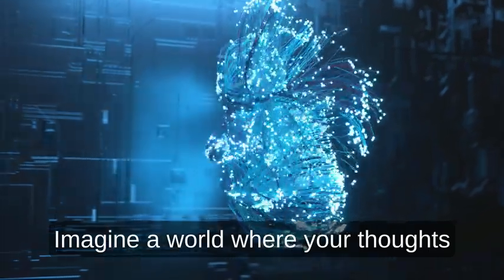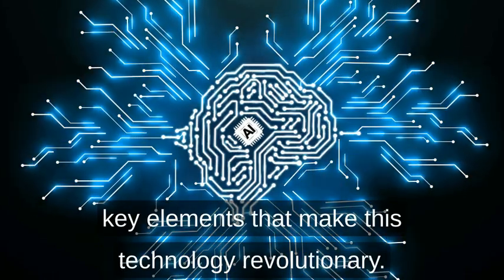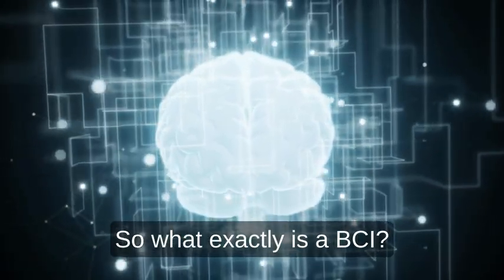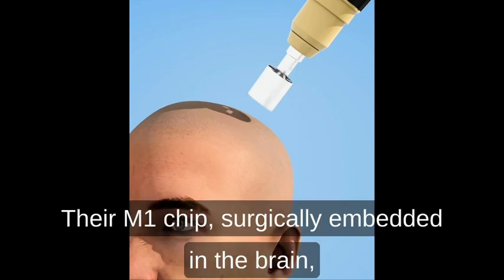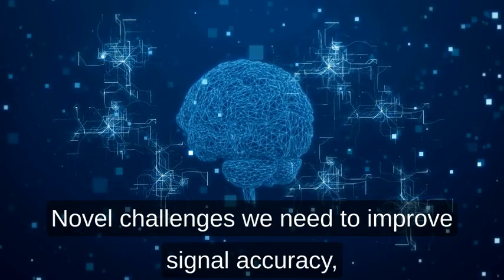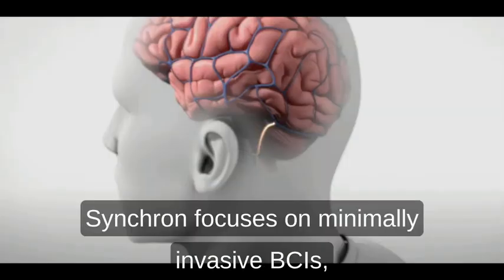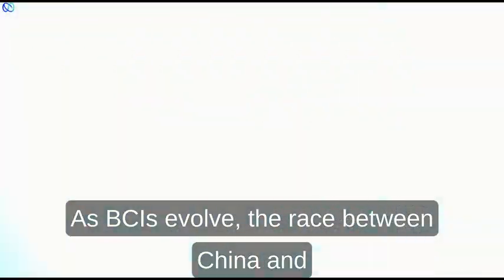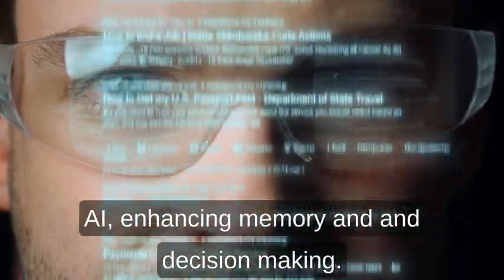Ep.8 Brain-Computer Interfaces: U.S. vs China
Imagine controlling devices with just your thoughts. No screens. No keyboards. Just pure brainpower.

Welcome to the world of Brain-Computer Interfaces (BCIs)—where science fiction meets reality.
In this episode of Both Sides, we dive into the fast-evolving world of BCIs, exploring how the United States and China are racing to dominate this revolutionary technology.

We unpack:
🧠 The science behind BCIs—how your brain talks to machines
🔍 Key players like Neuralink, Synchron, and China’s NeuroXess
⚡ The U.S. focus on cognitive freedom vs China’s emphasis on collective well-being

🔐 Ethical dilemmas: brain hacking, privacy risks, and the future of neuro-enhancement

Will BCIs unlock human potential—or trigger a new global tech rivalry?
And could China surpass the U.S. in this field, just like they did with AI models like DeepSeek?